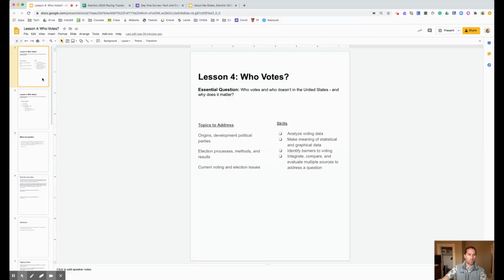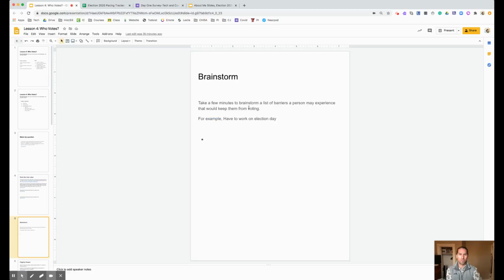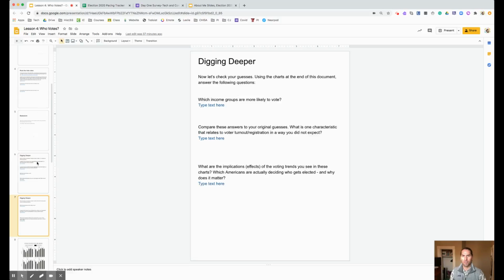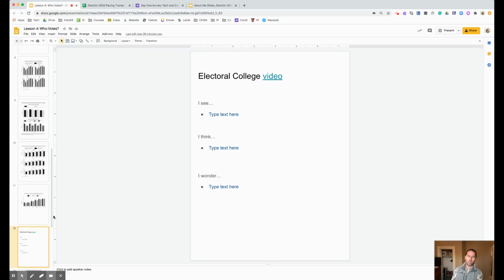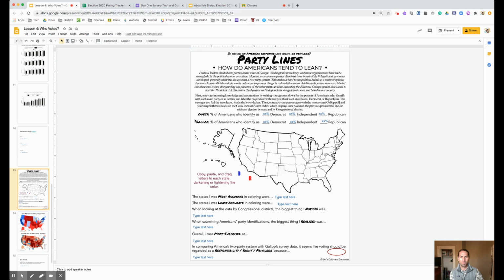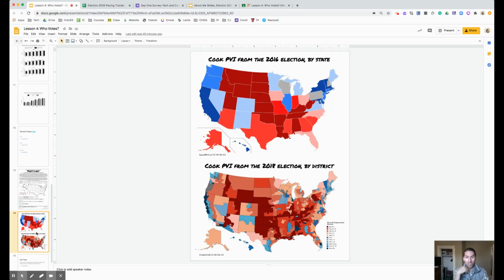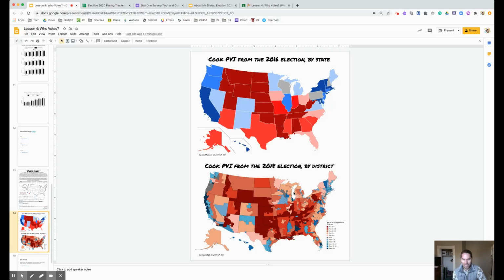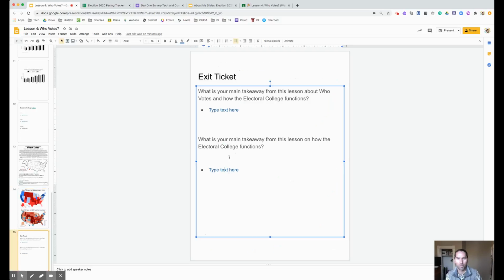Lesson 4 Overview